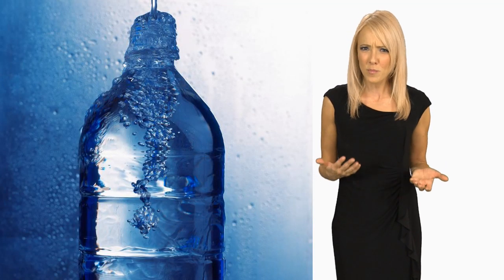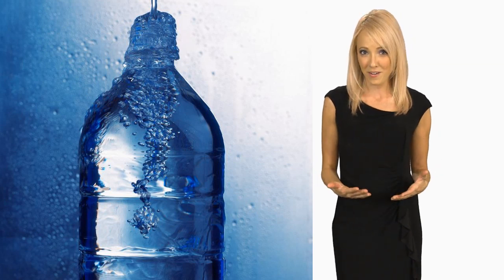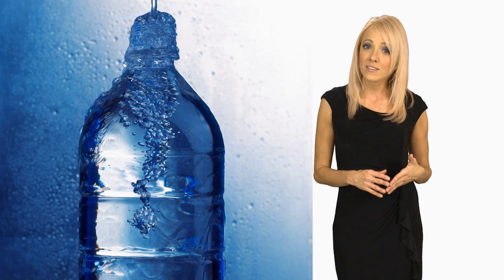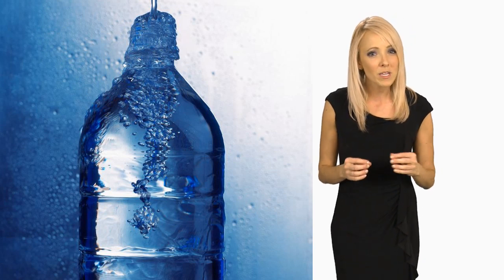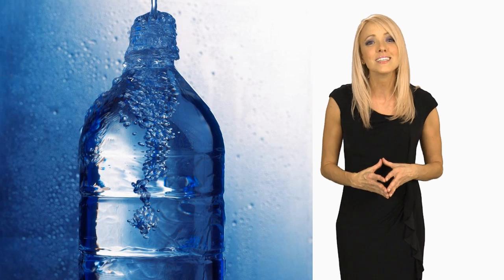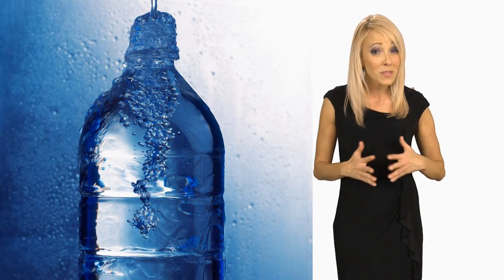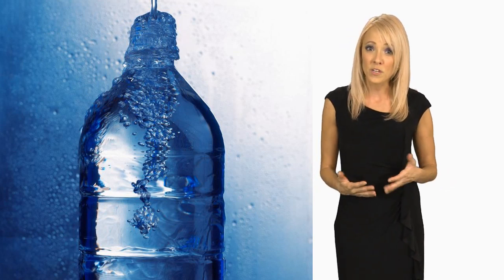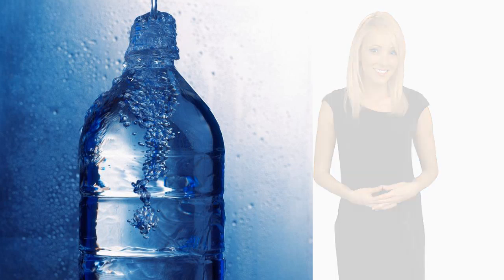Premium Bottled Water - How it's made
Learn how Premium Bottled Water is made and the benefits of drinking premium bottled water. We use ion exchange among other treatments during our premium bottled water treatment process.